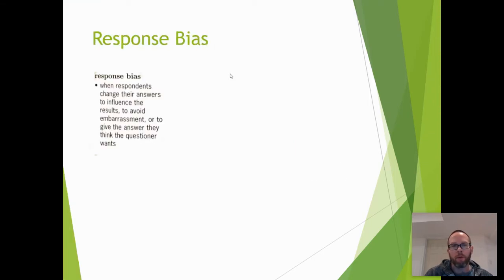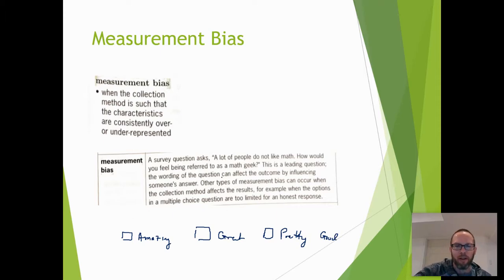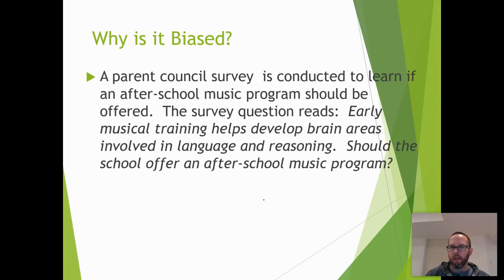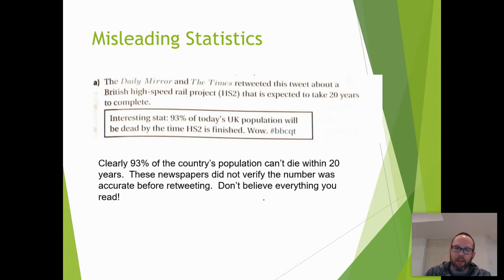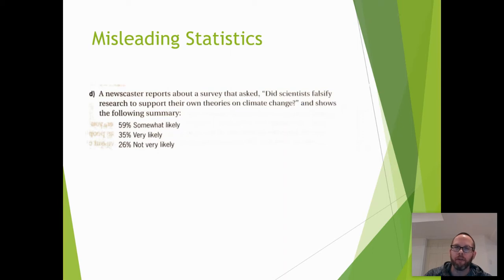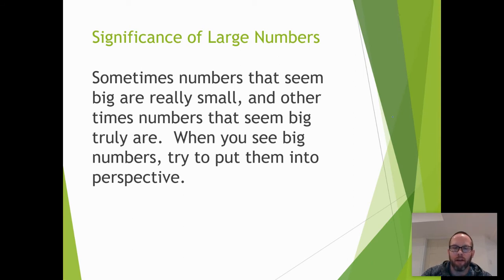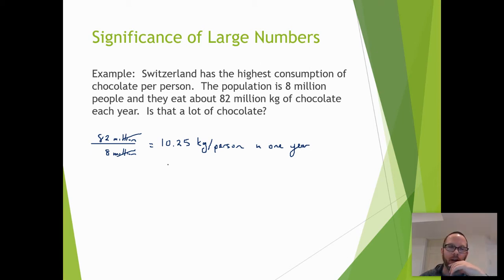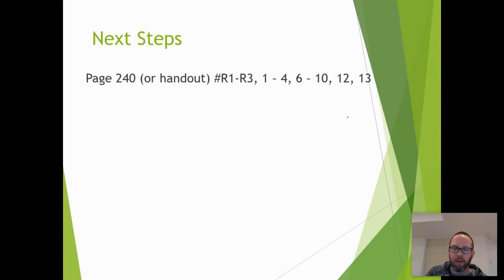Bias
In this video lesson, we talk about bias, misleading statistics, large numbers and their significance, and infographics.